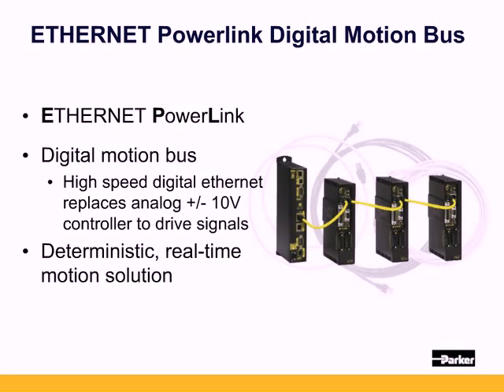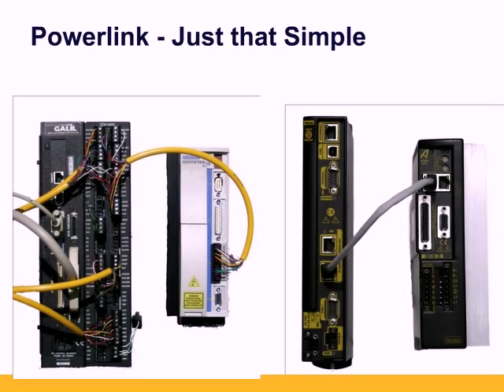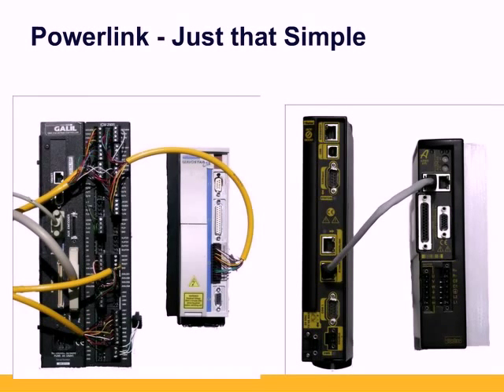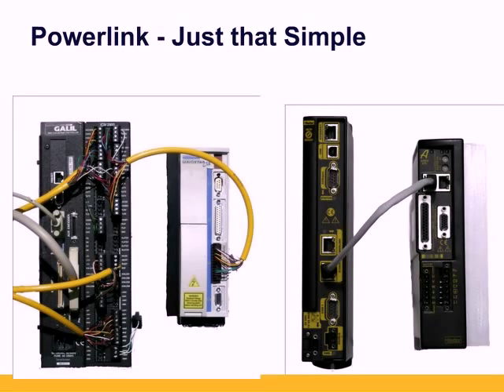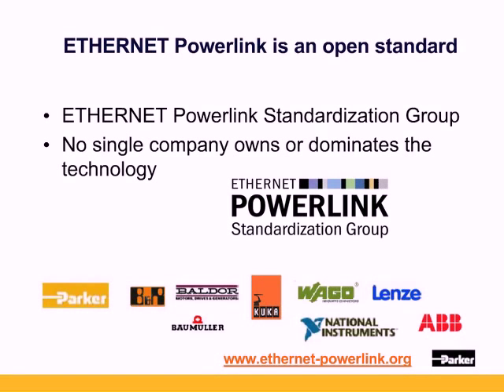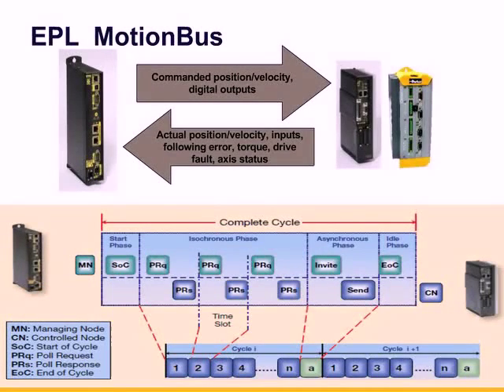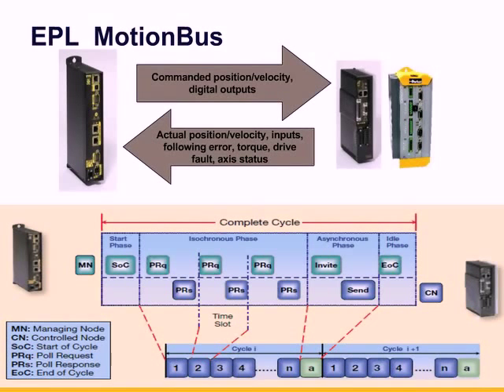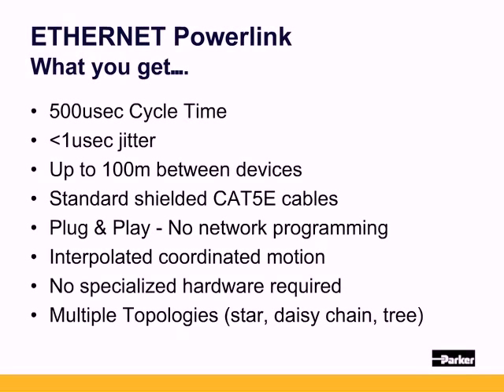What is Ethernet Powerlink?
Free online training:  Ethernet Powerlink (EPL)
Performance, specifications, features and benefits